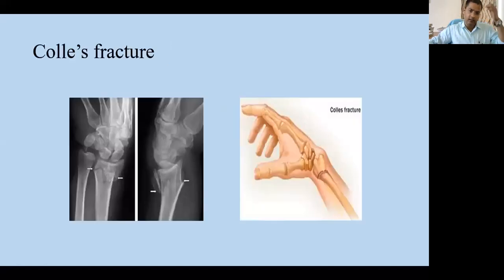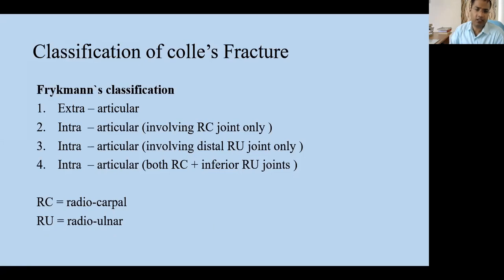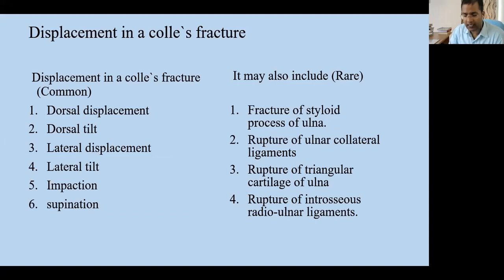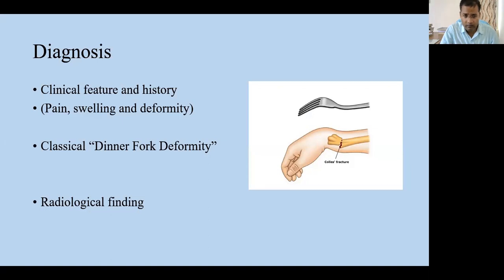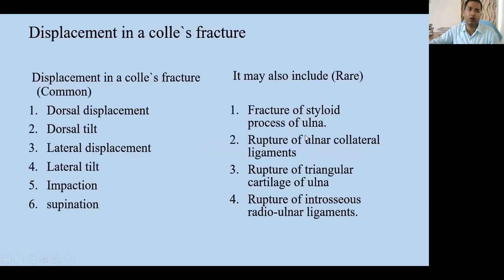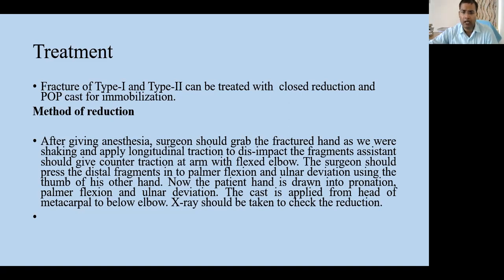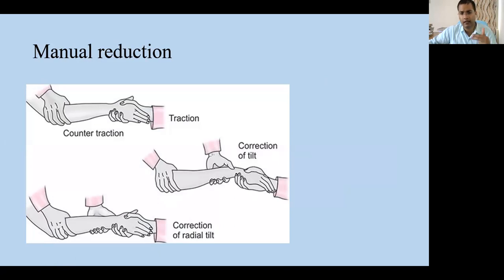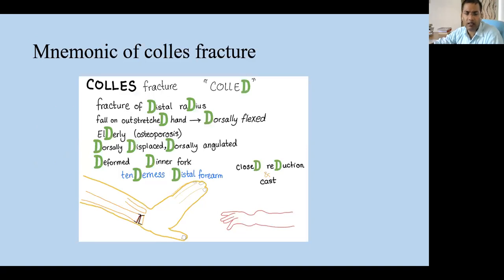Colle's Fracture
Classroom Lecture on colle's fracture for medical students